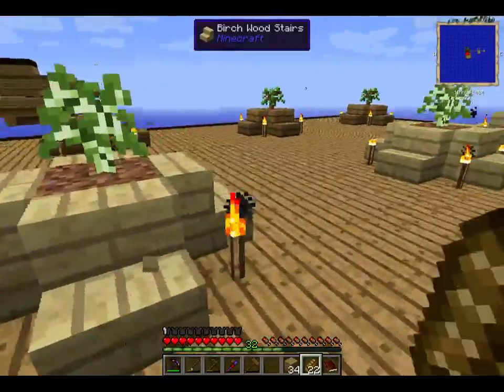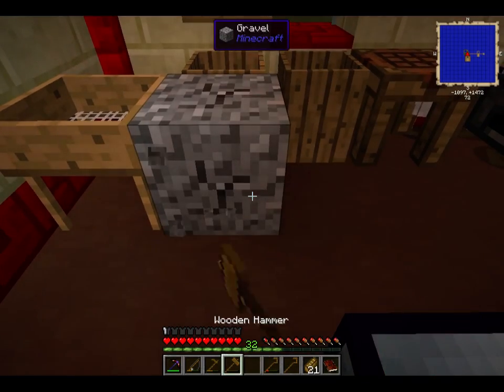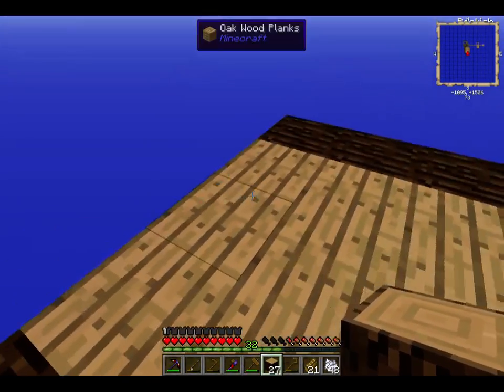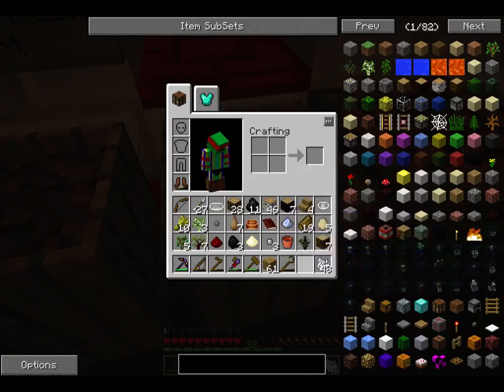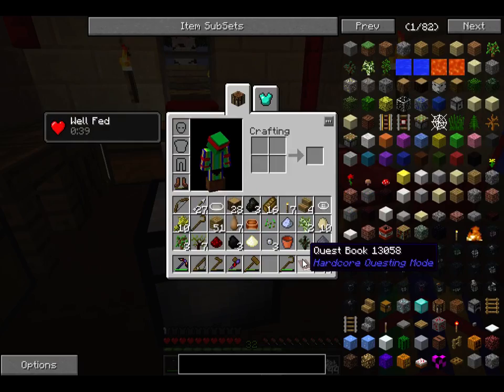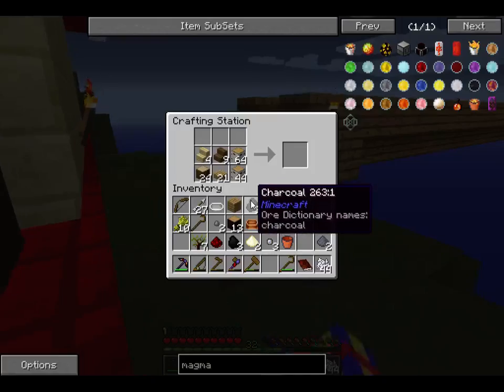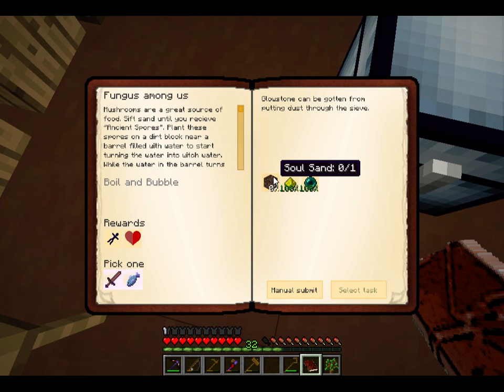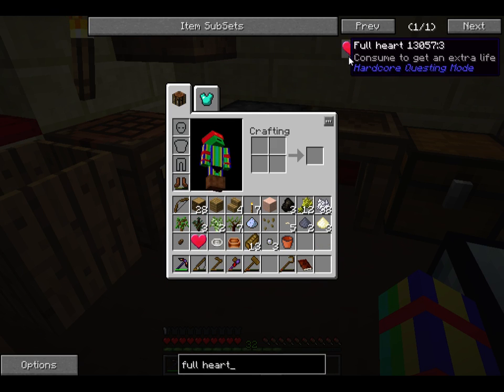Agrarian Skies Modded Skyblock Ep09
Skyblock is an already challenging mod in which you must survive with the bare minimum, not only survive but thrive. In this modded skyblock created by jadedcat there is a quest based system in which you get rewards for completing specific quests. Hunger is always an issue, as well as exploring all of the different mod packs inside. Many of which I have never experienced first hand making it even more of a challenge. Things finally are looking up for us though as we progress through the quests bit by bit, aiming for total completion.